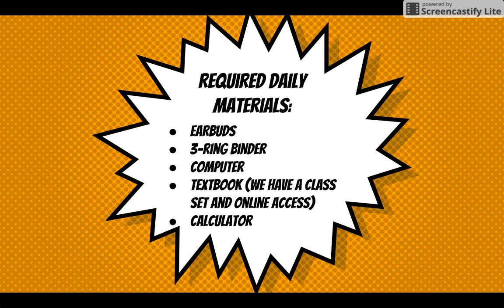Aug 15, 2017 3:18 PM